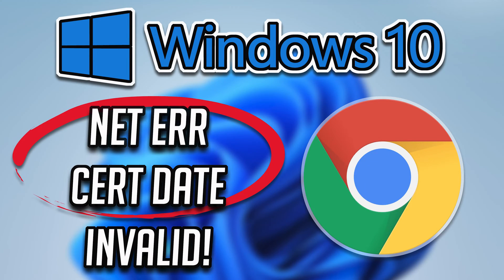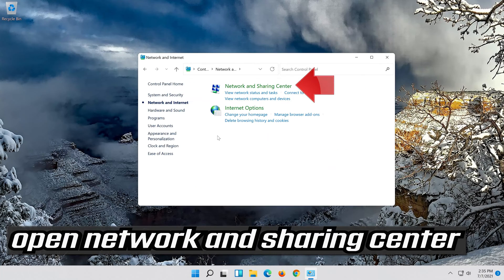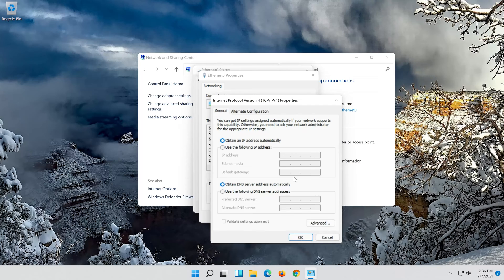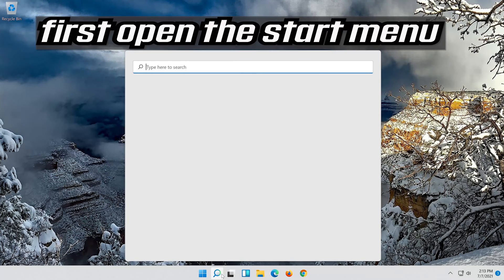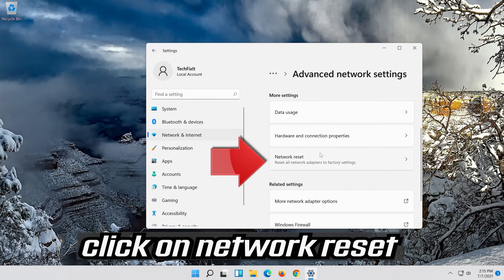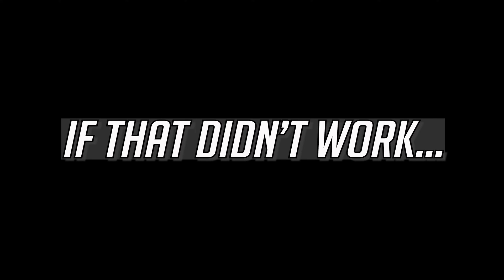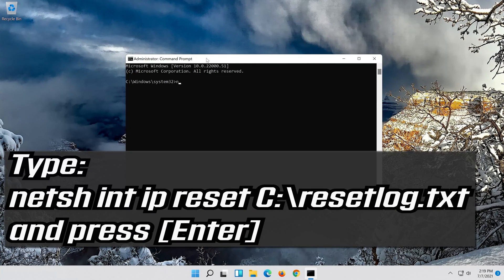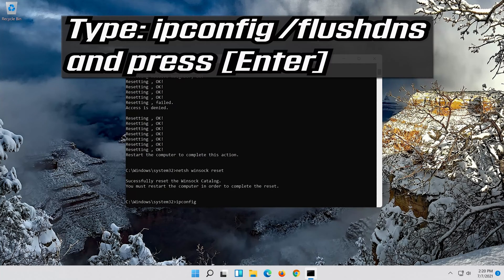Fix Error NET::ERR CERT DATE INVALID | Your Connection Is Not Private - Windows 11/10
Fix Error NET::ERR CERT DATE INVALID - Your Connection Is Not Private in Windows 11/10

Kinsta works with thousands of different WordPress sites on a daily basis, so when it comes to different types of errors, we’ve pretty much seen it all. From database connection errors to the white screen, ERR_CACHE_MISS, and browser/TLS related issues.